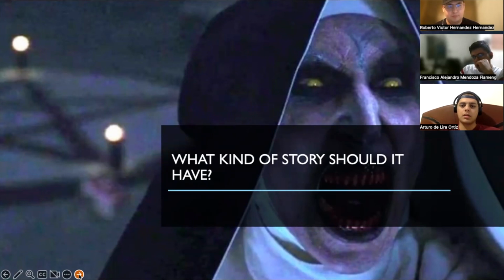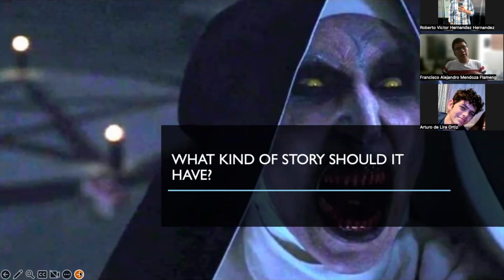Homework 4 taller de presentaciones efectivas